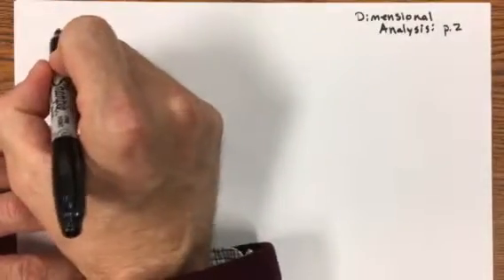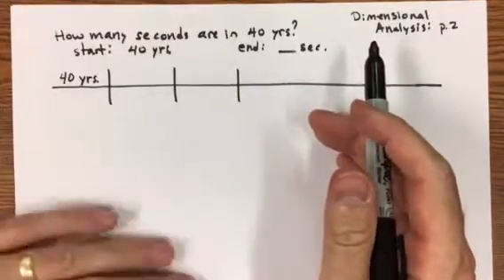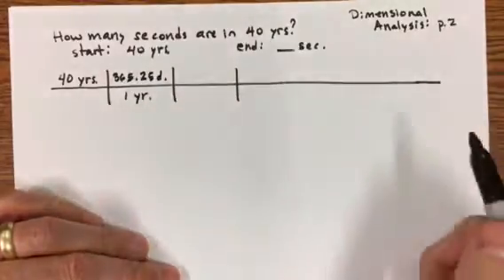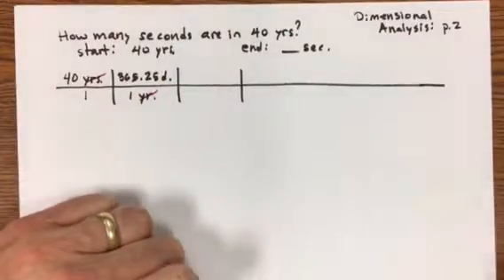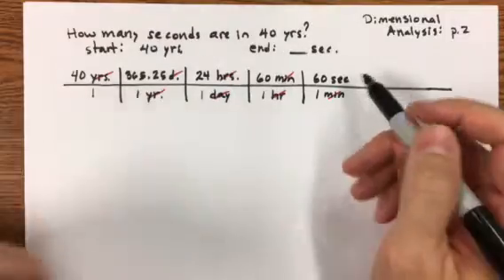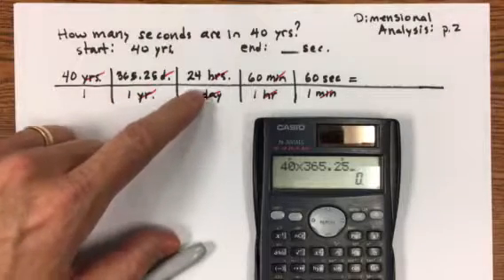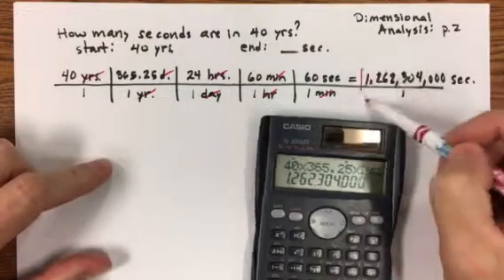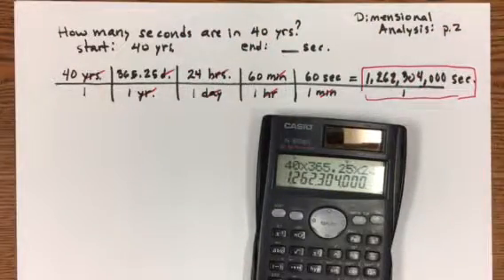Dimensional Analysis, Example 1